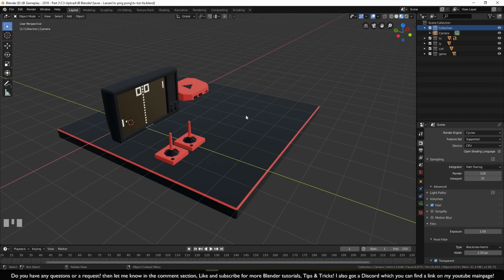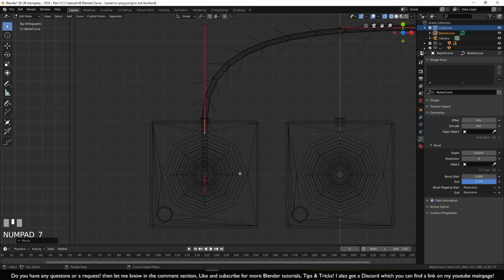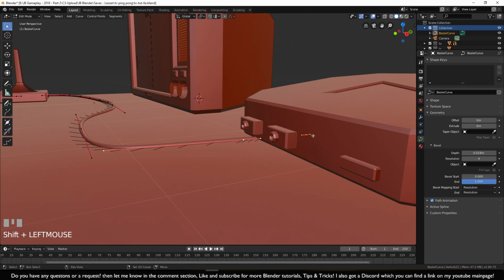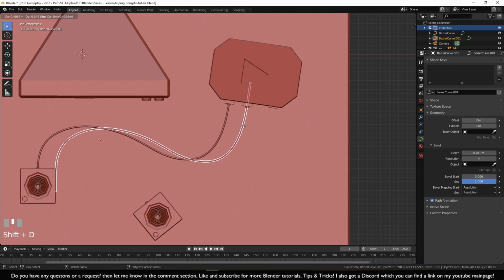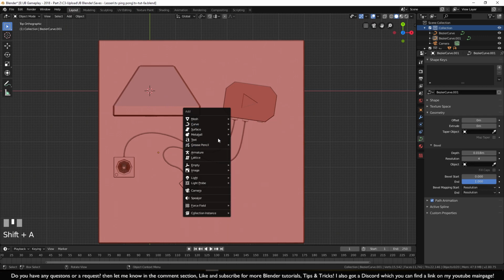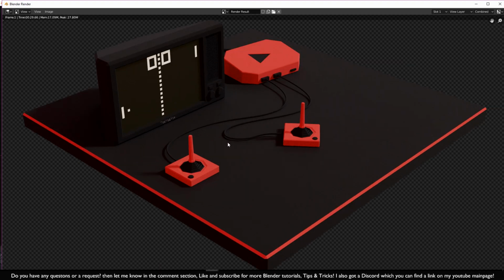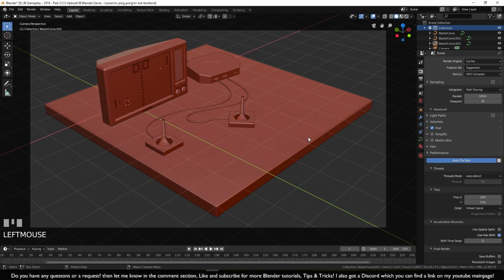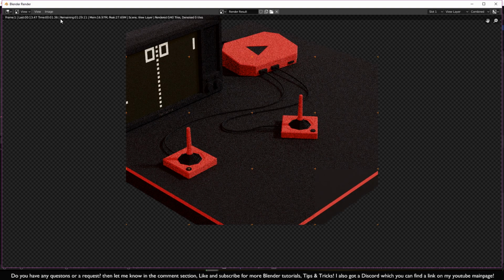Blender 2.8 Beginner Tutorial Part 6 - Game TV - Final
Welcome at this Beginner course for Blender 2.8, For today ill explean you some basic things and show you some handy tips & tricks!